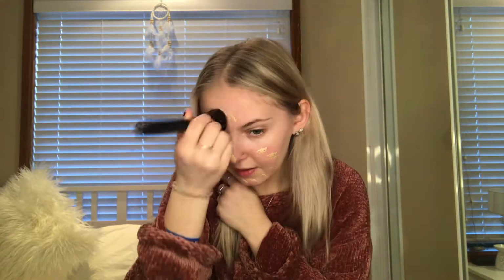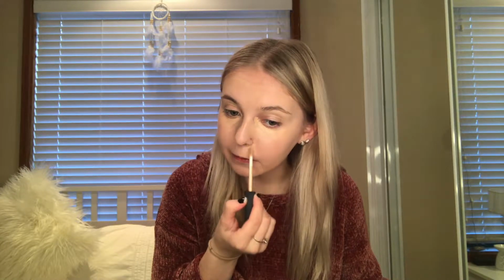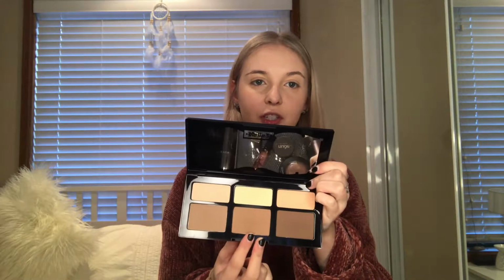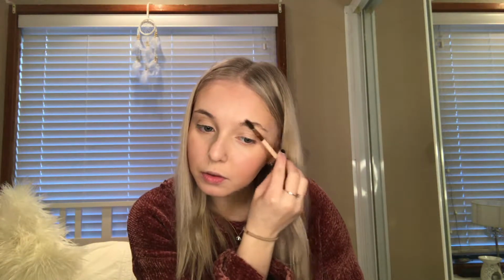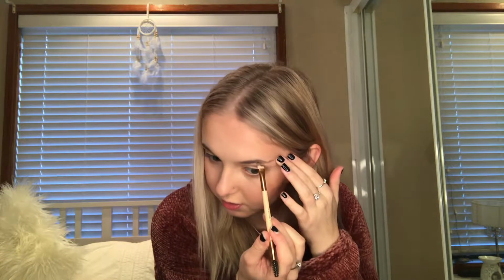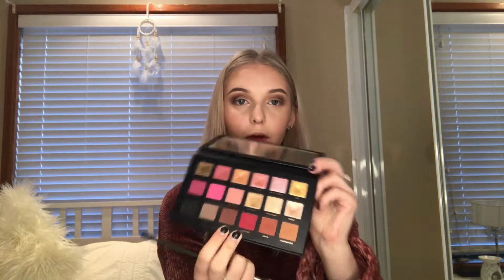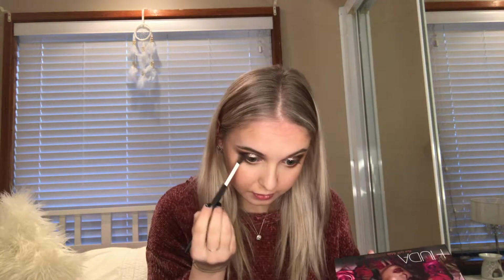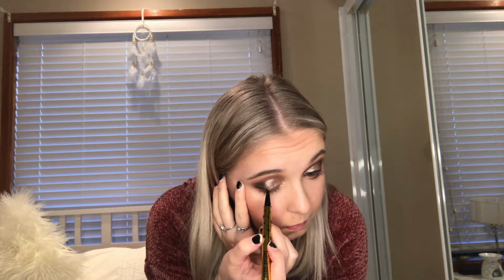GLAM AF MAKEUP!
Hiya! I think a full glam look was well overdue, so here it is! I had so much fun with this look and hope you enjoy xx

Syylike - Collide
Zero Copyright music

Thank you all so much for watching and I hope you all have a fabulous week! xxx